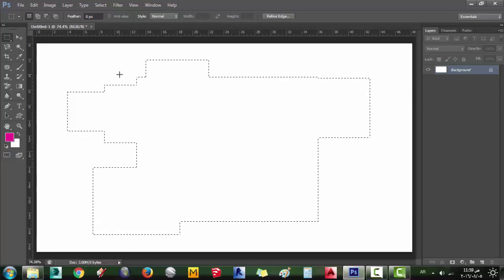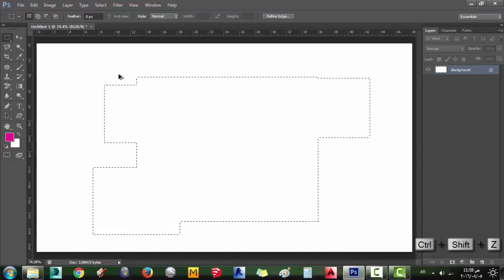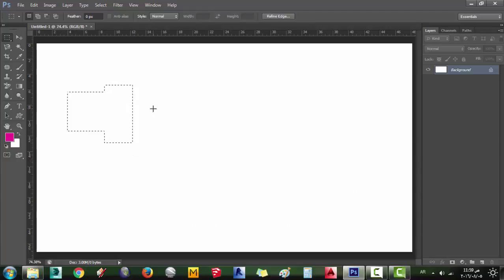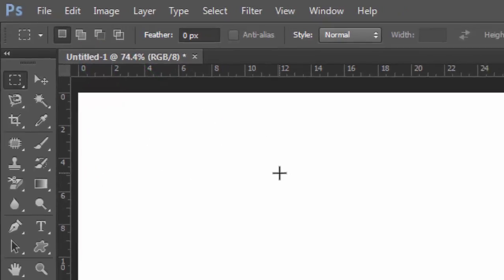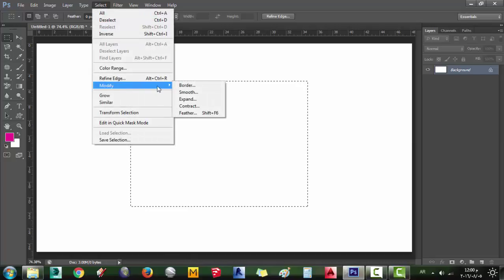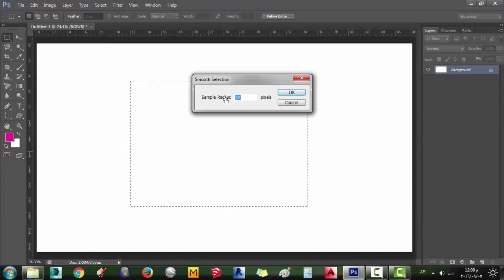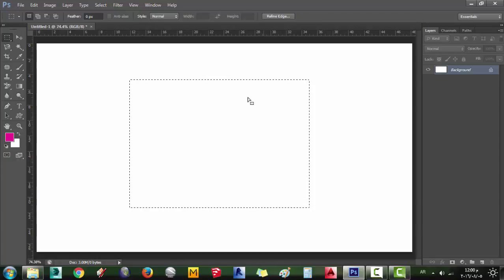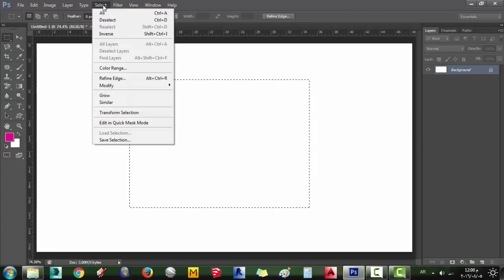06 selection modify